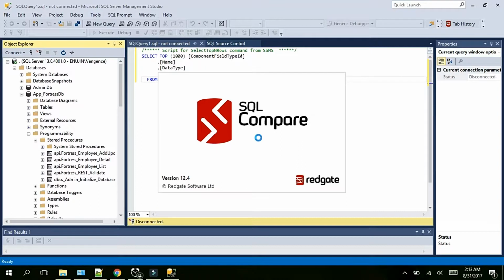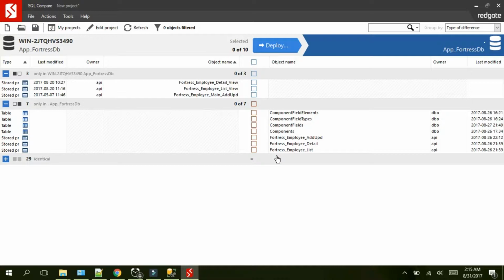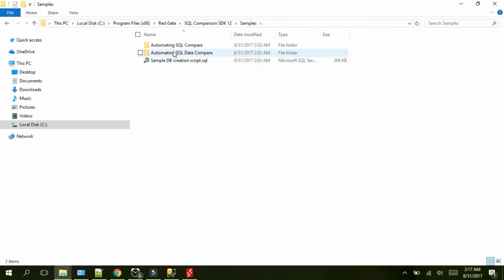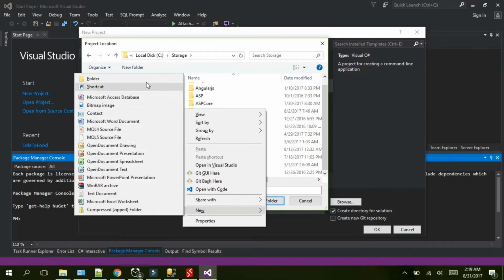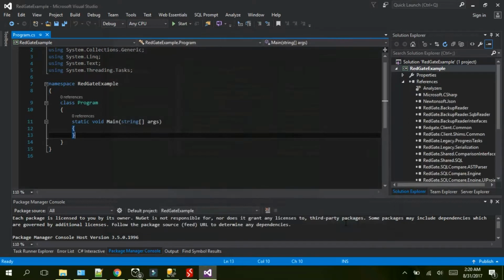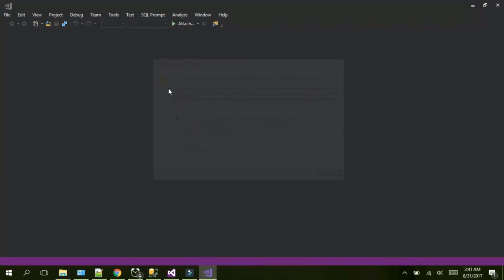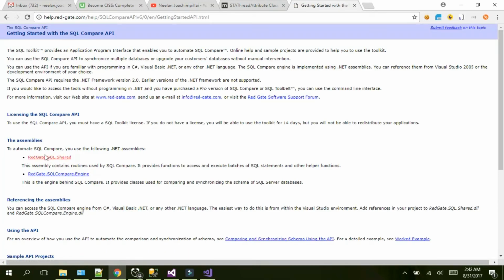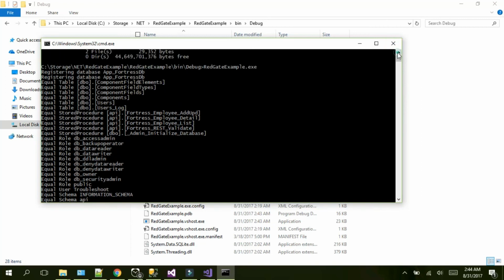Walkthrough: RedGate Comparison SDK For DevOps Automation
A tutorial on how to use the RedGate Comparison SDK with Visual Studio. I noticed there were no YouTube videos about this.